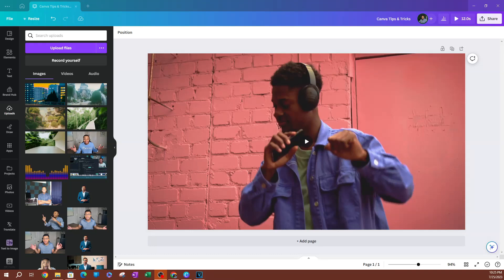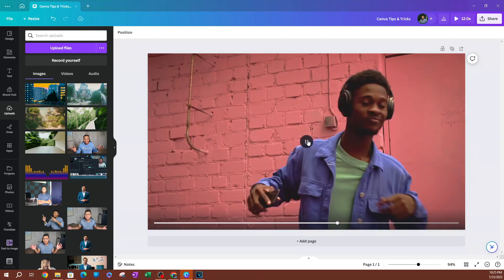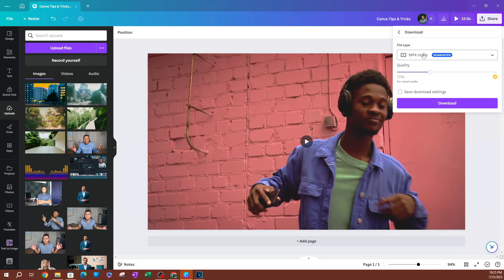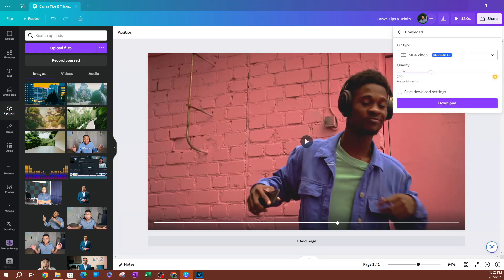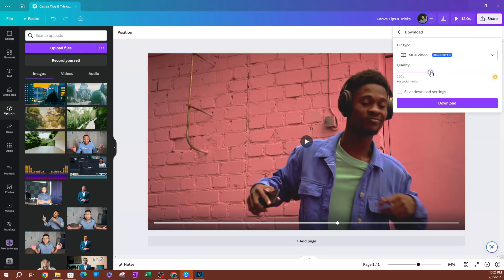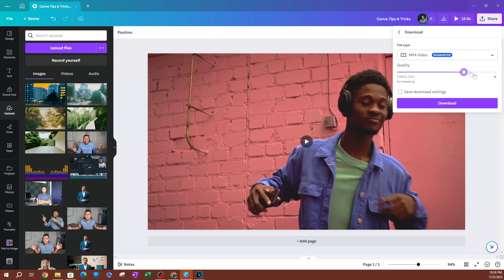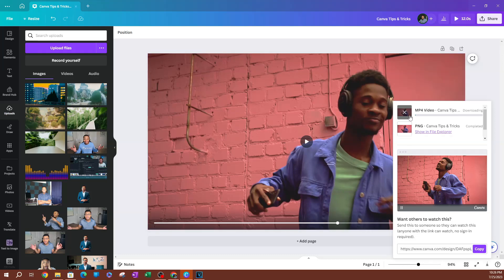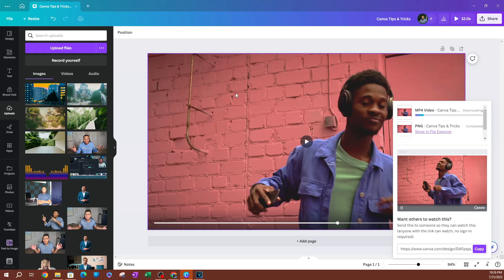How to Download 4k Videos in Canva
How to Download 4k Videos in Canva - Canva Tutorials